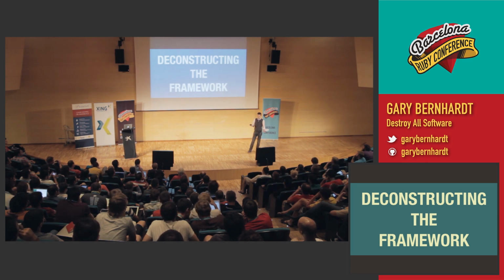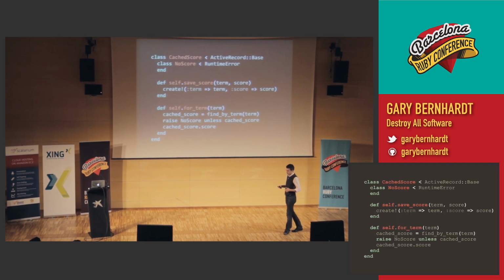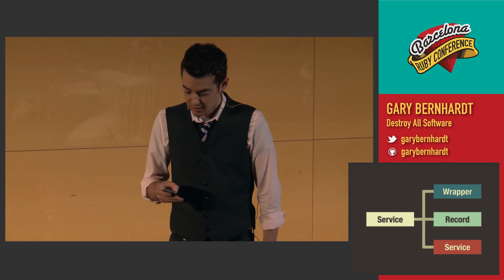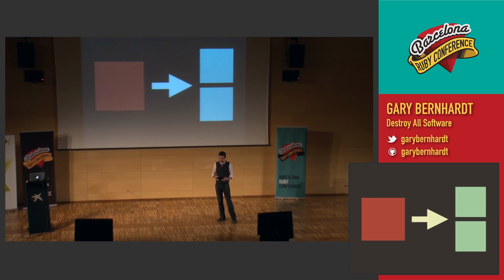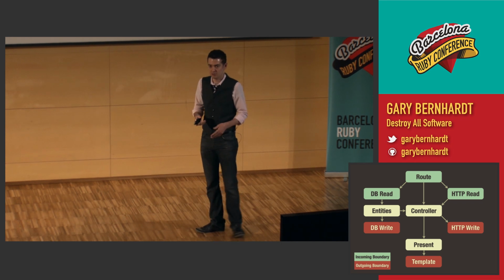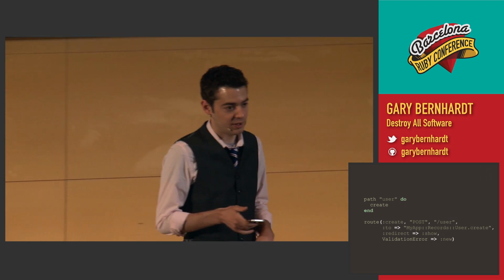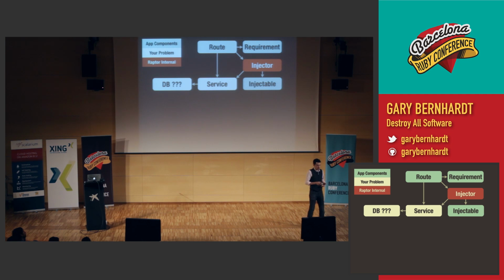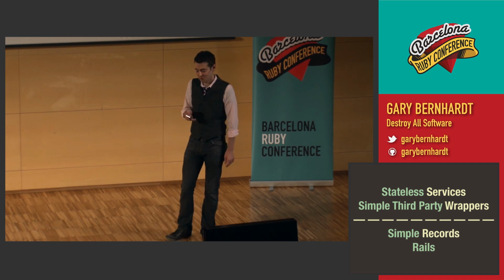Deconstructing the framework, by Gary Bernhardt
Rails gives us M, V, C, routes, and helpers. Some people add observers and concerns, among others. We've standardized on presenters. Service objects are gaining popularity. Uncle Bob wants you to add interactors, request models, response models, and entities. That's a lot of stuff! Let's step back: ideally, how do all of these things fit together? Does it make sense to have so many different components? How do different web frameworks project these onto actual components? Most importantly: how does this explain the tangled mess in Rails controllers and how we might fix it?

Barcelona Ruby Conference is a conference held by Codegram. We've been running development conferences since 2012 with a goal in mind: Inspiring our audience by putting together the best speakers & talks at a privileged location in the beautiful Barcelona area.

to see an overview of all our conferences and talks. to learn more from our team on related topics.